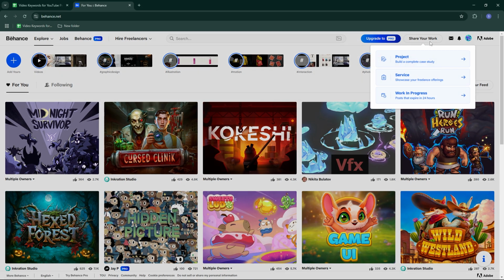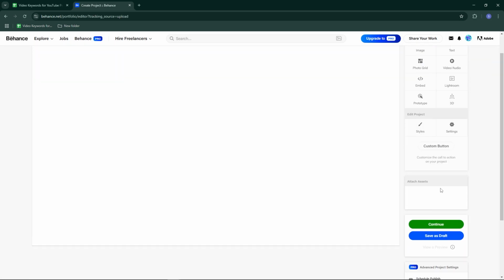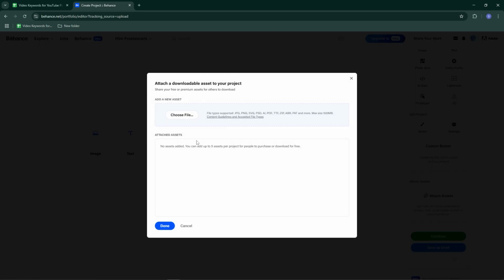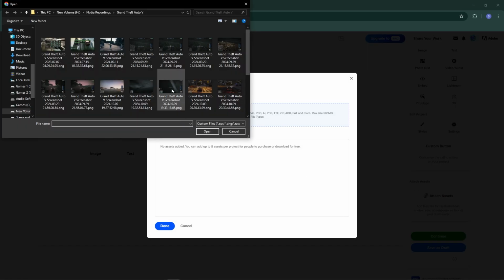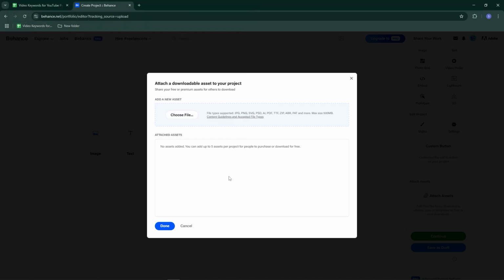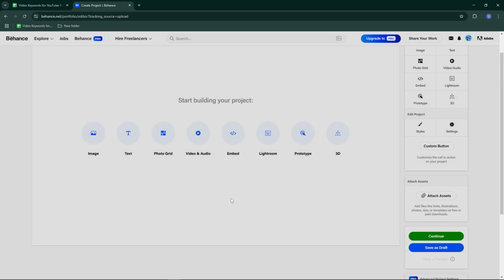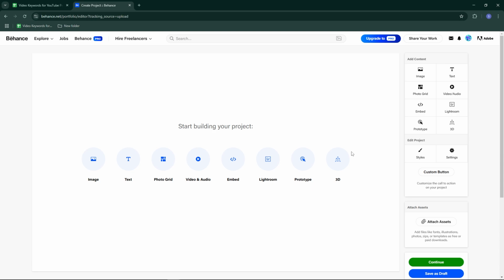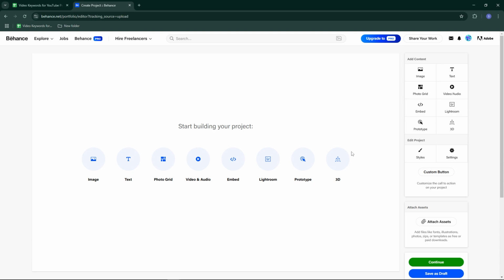How To Upload PDF Portfolio on Behance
In this video, I'll show you how to easily upload a PDF portfolio on Behance. Whether you're a designer, photographer, or creative professional, this tutorial will guide you through the steps to showcase your work and make your portfolio stand out. Follow along to learn how to create a visually appealing portfolio on Behance!